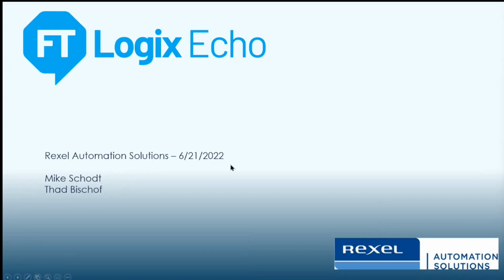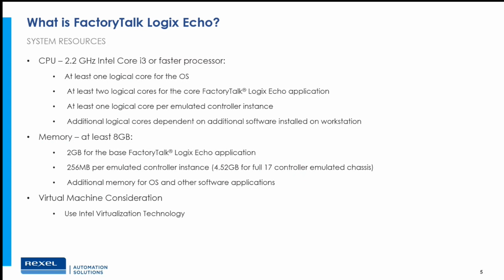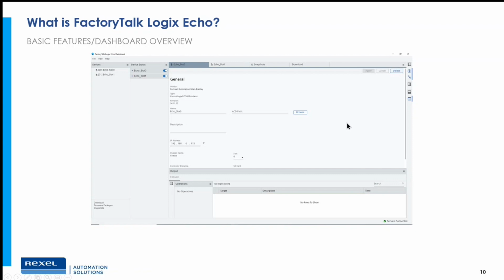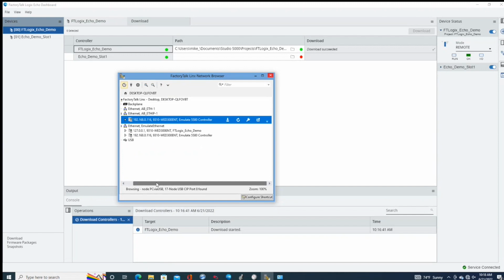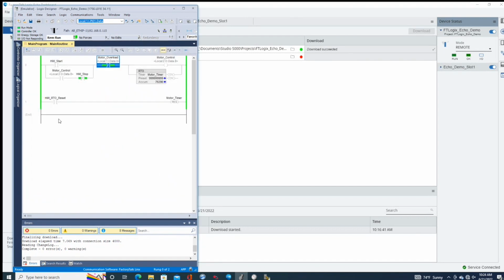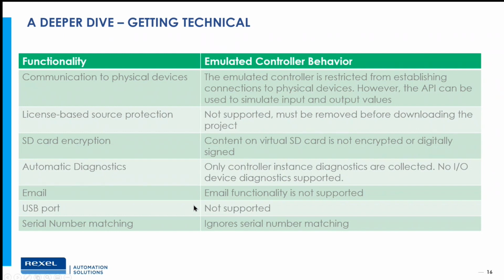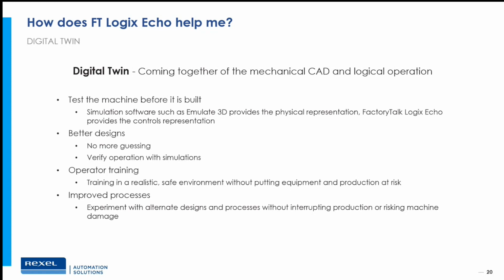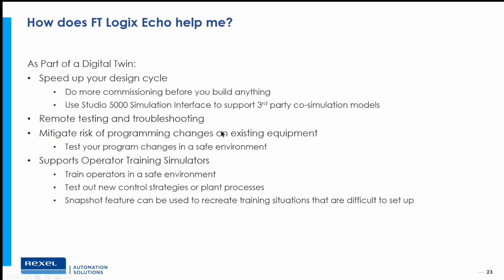FactoryTalk Logix® Echo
With FactoryTalk® Logix Echo you can Save time and money through every stage of a project: initial prototyping and design, testing and evaluation, and production and installation. Take the next step towards comprehensive digital engineering.